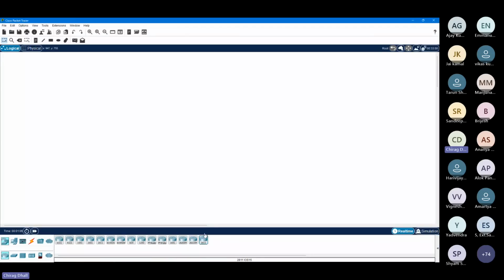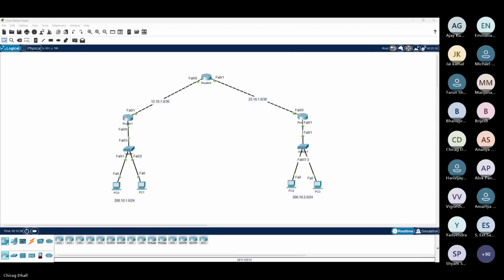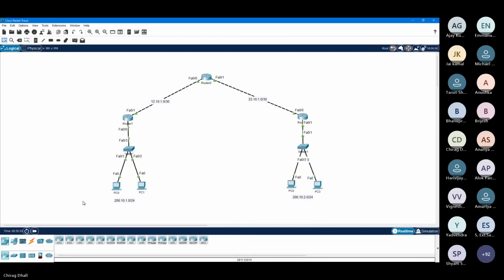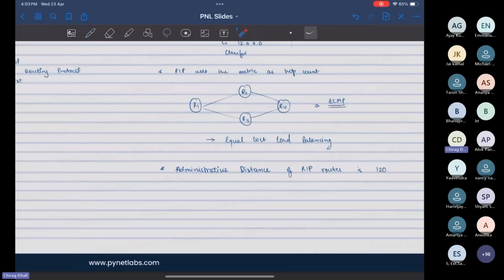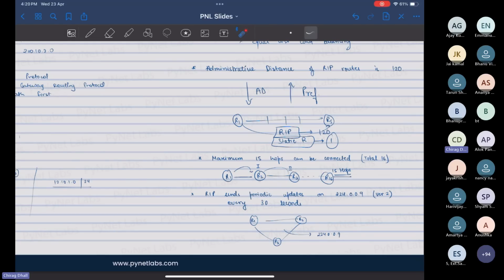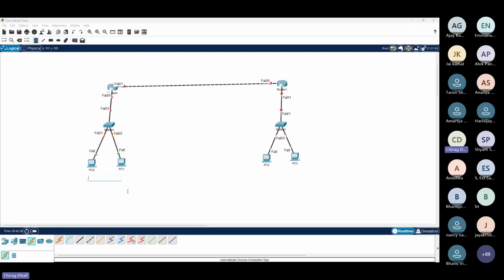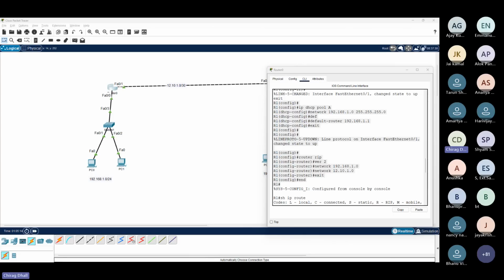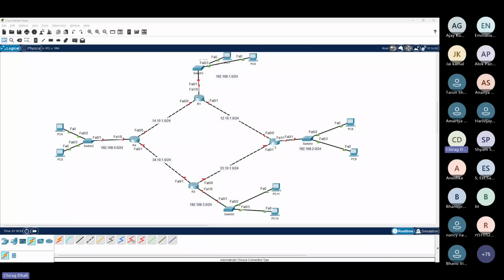Free CCNA 200 301 - Day 7! (23rd April 2025)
🆘 Helpline Connect:-